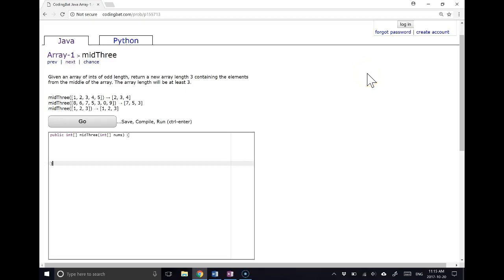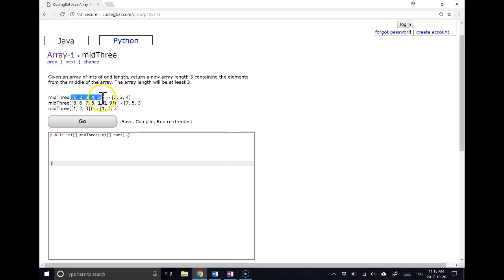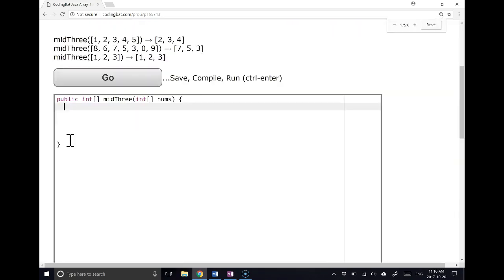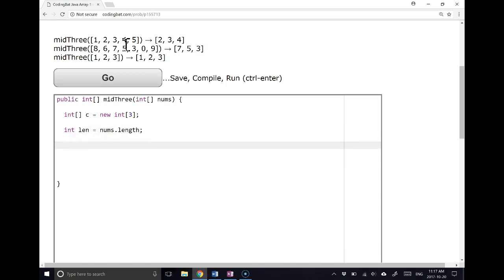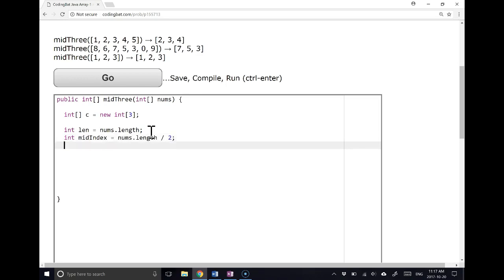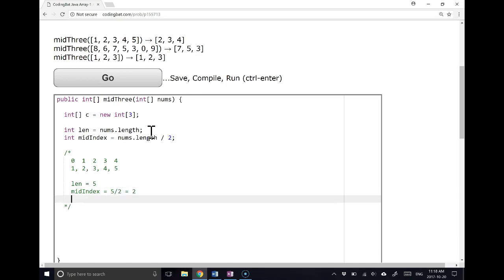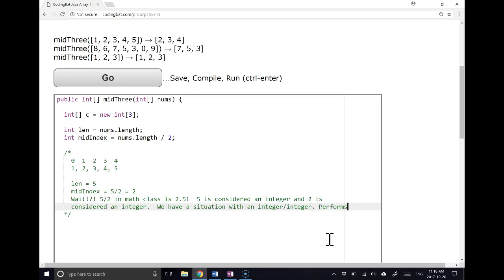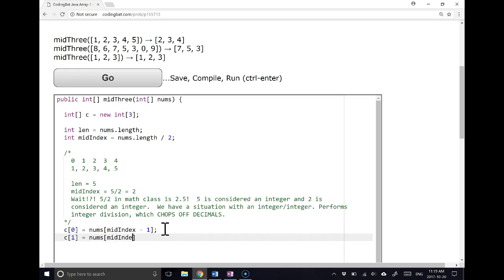Coding Bat Solutions - Arrays 1 - MidThree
This is a solution to coding bat Array 1 problem mid index